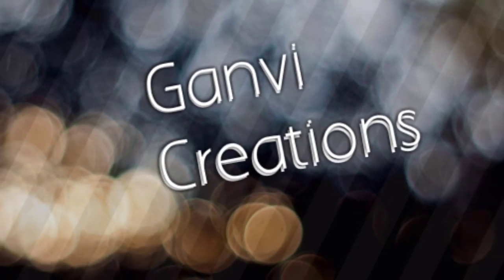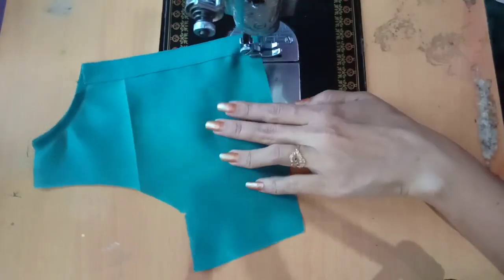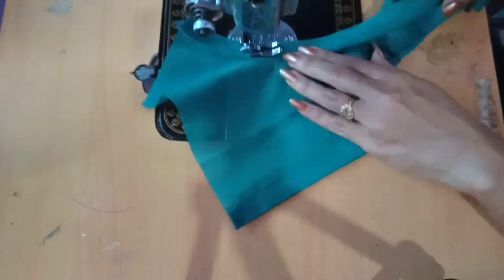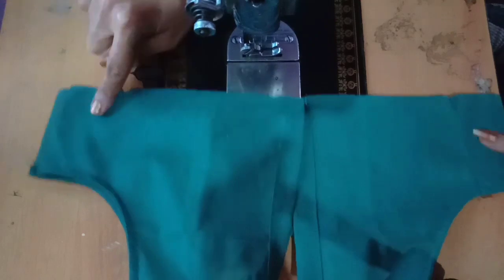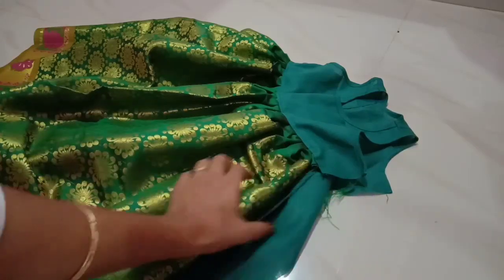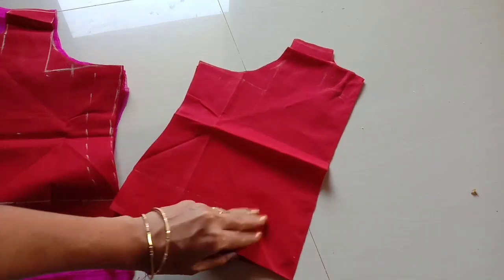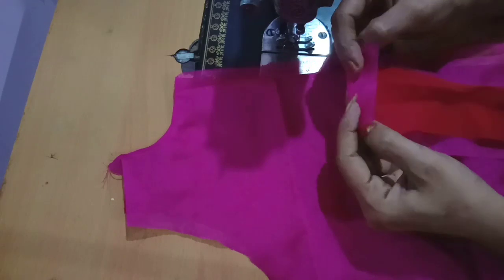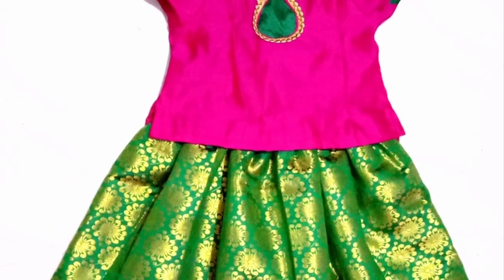Pattu parikini stitching PART-2👍👍//బాడీ పరికిని ఇంకా జాకెట్ stitching కొత్తవారికోసం Don't miss